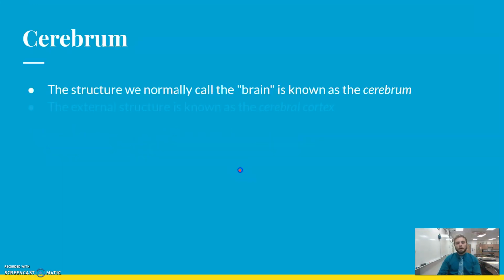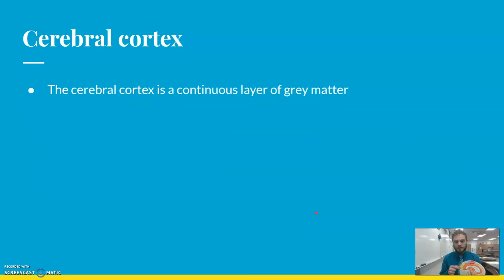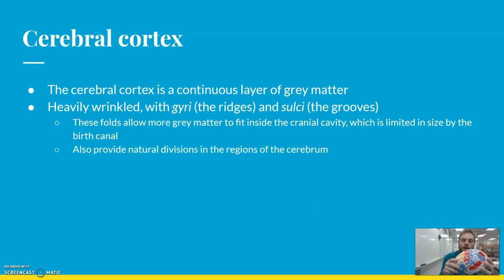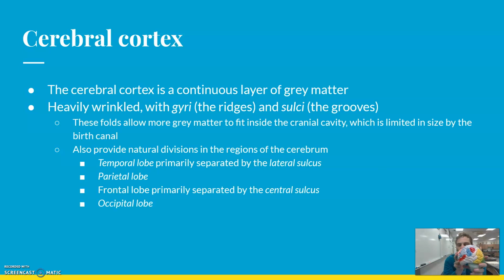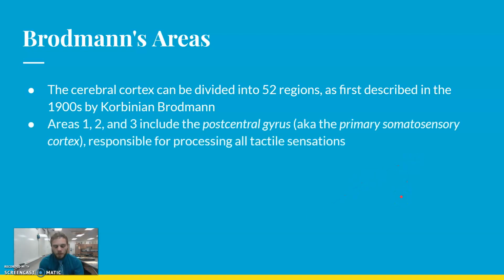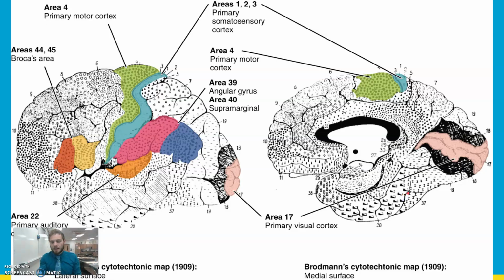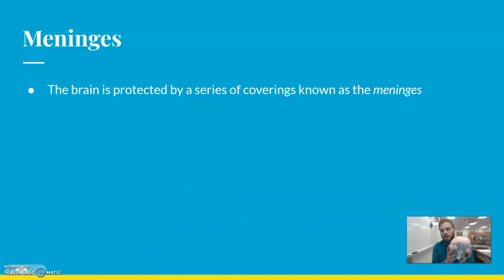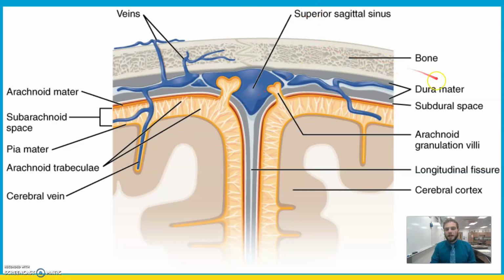Video 33: Cerebrum